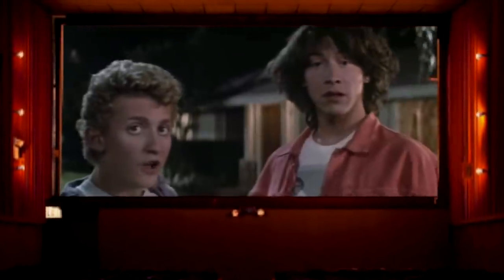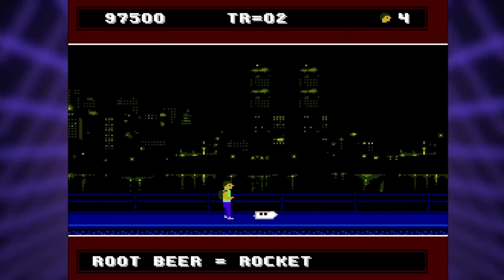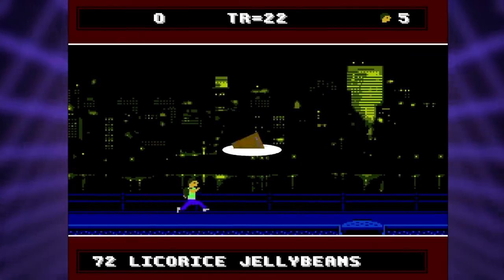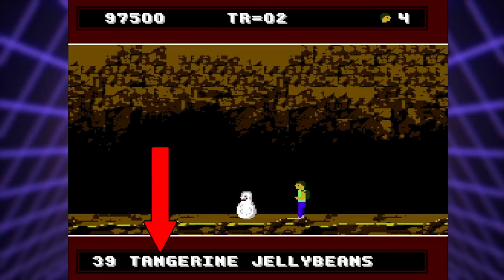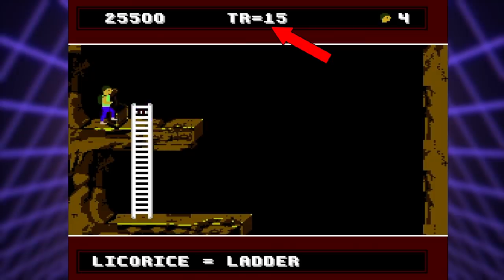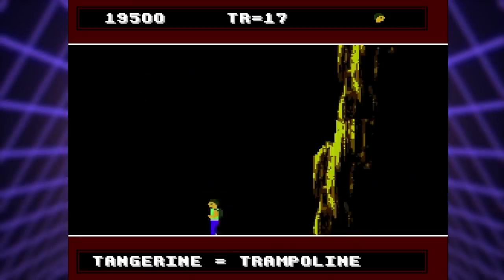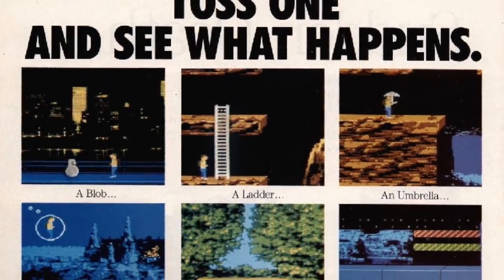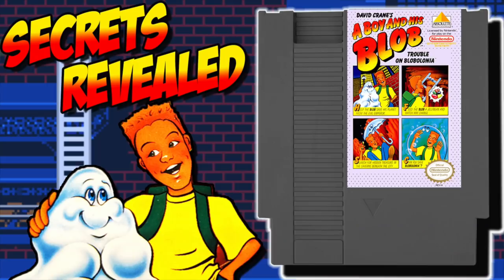A Boy and His Blob NES Secrets and History | Generation Gap Gaming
A Boy And His Blob Nes Secrets and History | Generation Gap Gaming - What do you get when you combine the essence of an 80s buddy film with the genius of programmer David Crane? You get the classic, but not too often discussed puzzle adventure NES title A Boy and His Blob. And you don’t wanna miss all the secret pro tips and history I’m gonna share in this video.